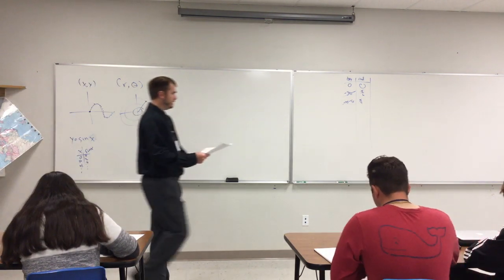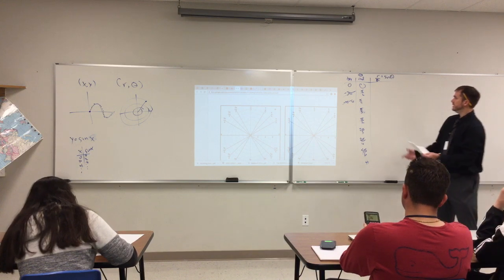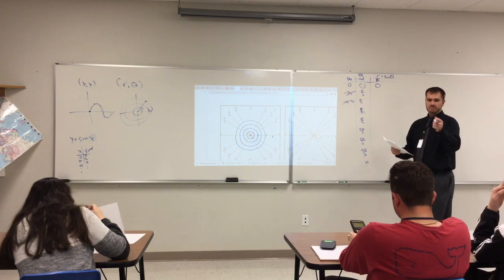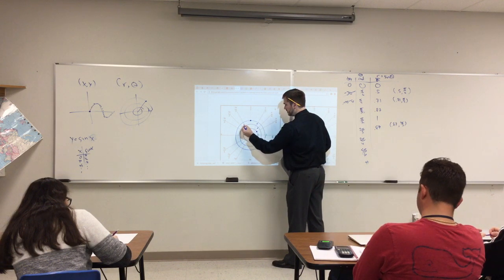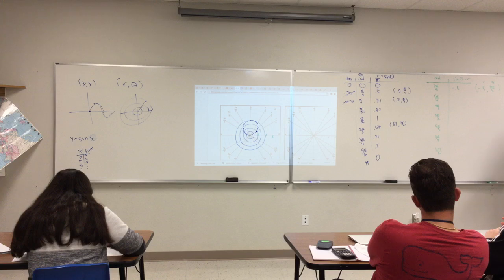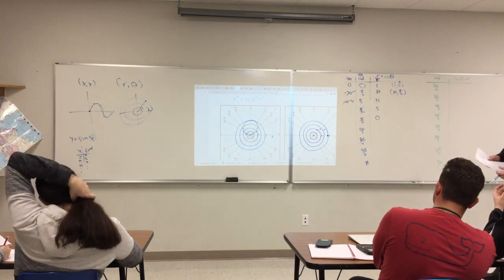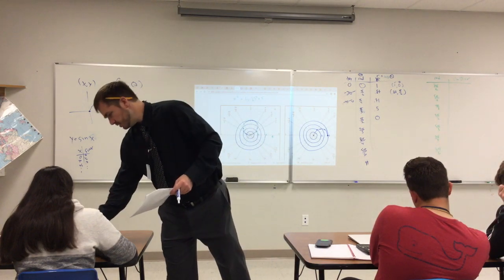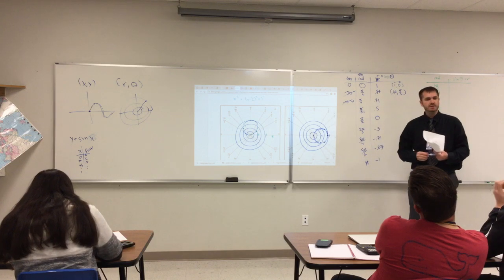Polar 2 - Polar Graphs